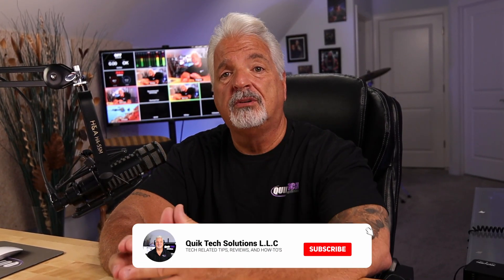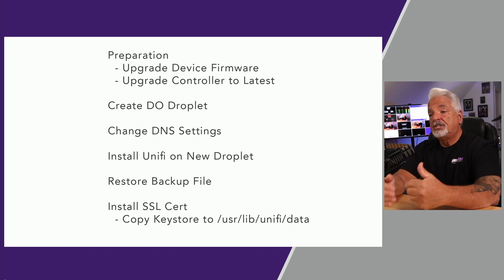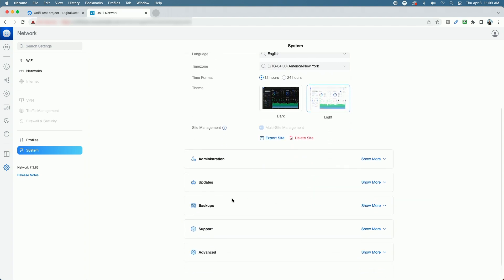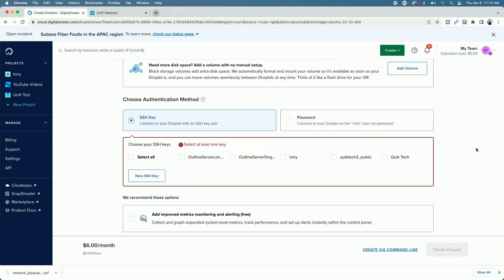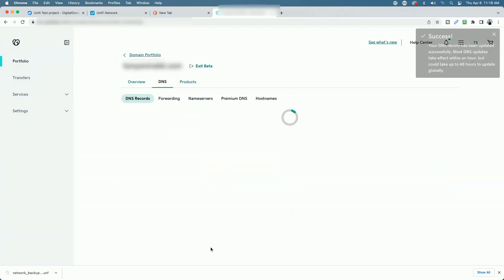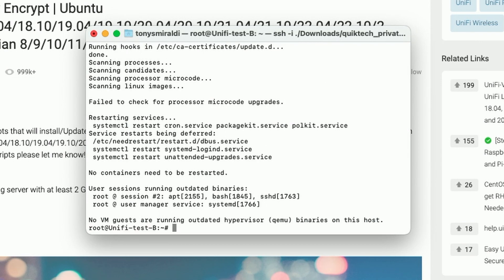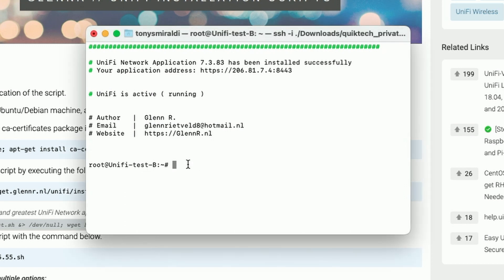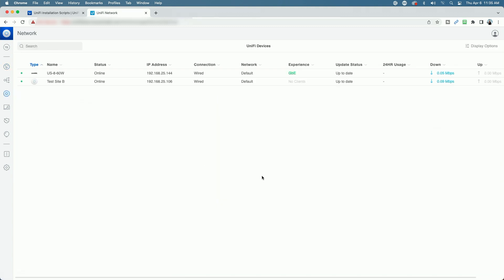6 Easy Steps To Migrating Unifi Controller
Are you looking to migrate your UniFi Controller to a new server? In this video, 6 Easy Steps To Migrating Unifi Controller, I'll show you how. Whether you're upgrading your hardware, changing hosting providers, or simply need to move your UniFi Controller to a different machine, this video tutorial will provide you with a comprehensive step-by-step guide to ensure a smooth and successful migration.

In this video, we'll cover all the essential steps you need to take to migrate your UniFi Controller to a new server. From backing up your existing controller data, to setting up the new server and restoring the UniFi Controller data onto it, we'll walk you through the entire process in a clear and easy-to-follow manner.

Whether you're a UniFi newbie or an experienced user, this video tutorial is designed to provide you with the knowledge and confidence you need to successfully migrate your UniFi Controller to a new server. Save time and avoid potential pitfalls with our comprehensive step-by-step guide. Watch now and ensure a smooth migration of your UniFi Controller to a new server!

00:00 - Introduction
00:14 - Process Overview
02:16 - Preparation
03:39 - Create Droplet
05:46 - Change DNS Settings
06:44 - Install Unifi
10:04 - Restore Backup
11:32 - Install SSL Cert
13:18 - Closing Segment

Link to Glenn R's Installation Script - t.ly/G6Rx